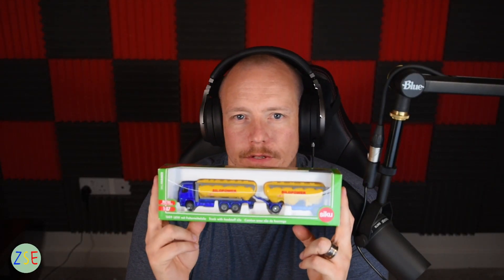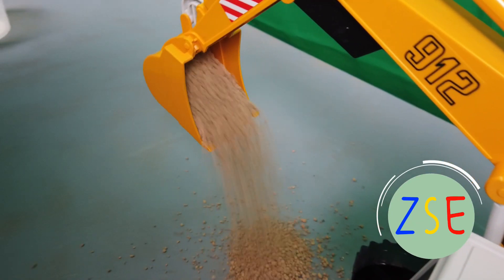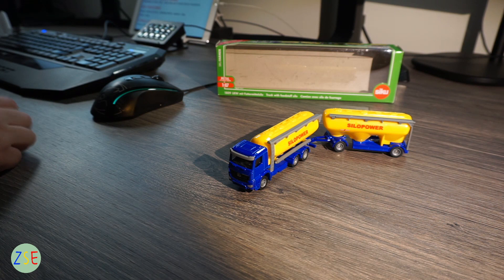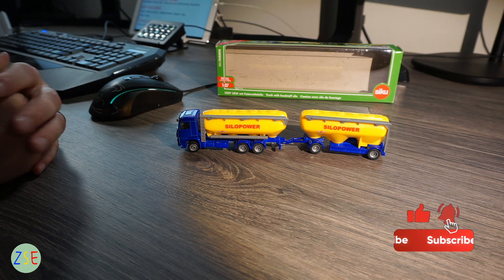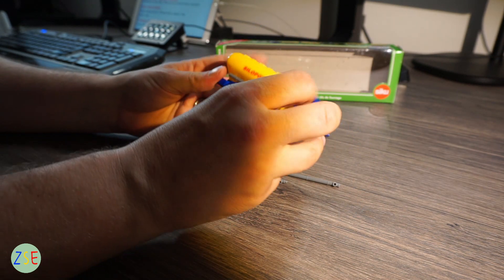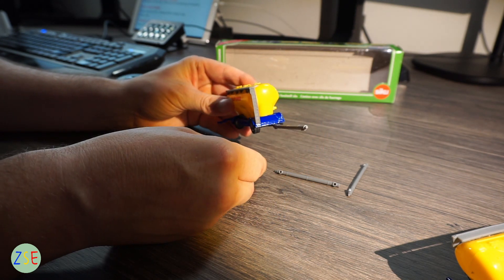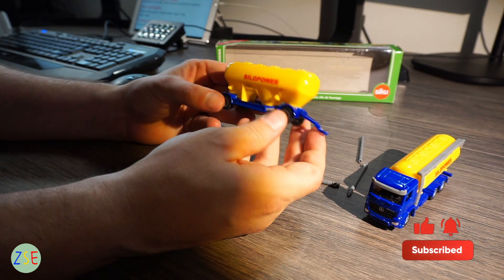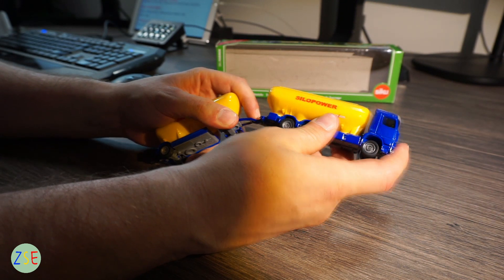MOVE THAT FEED Siku Mercedes Arocs with Feedstuff Silos